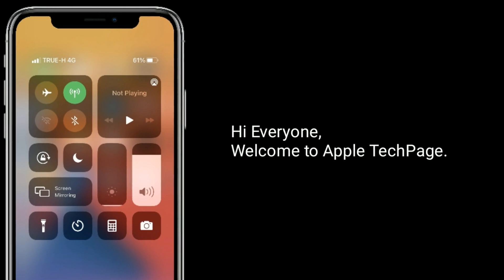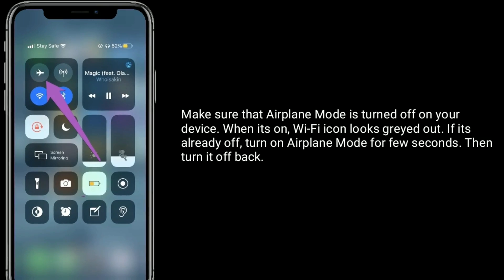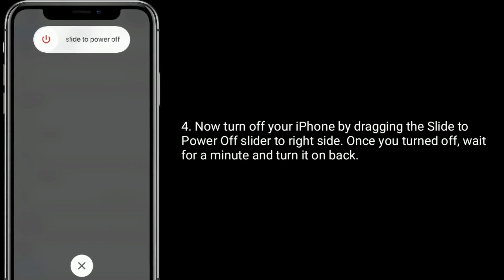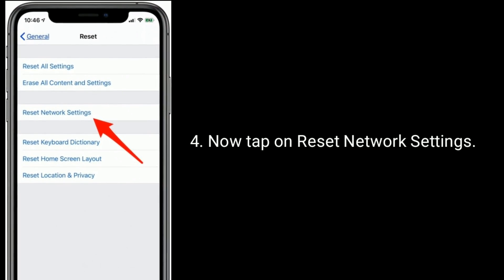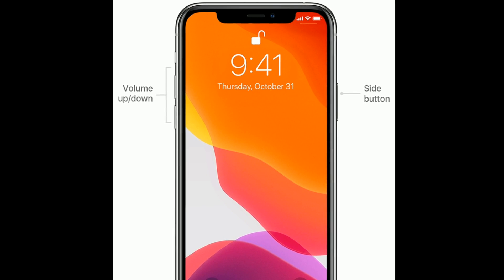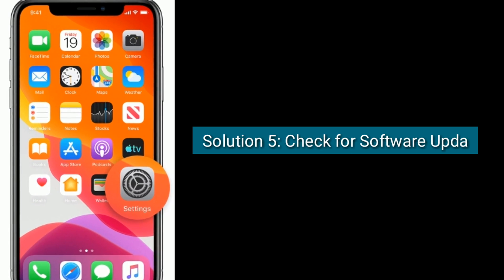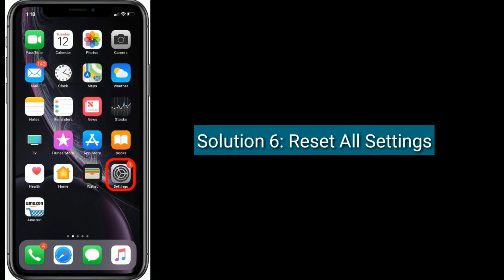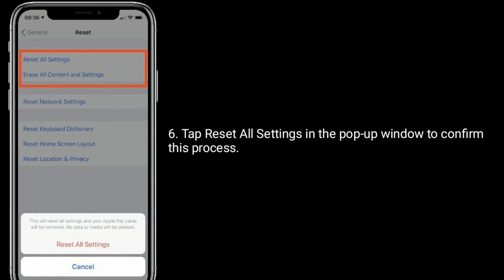How to Fix Wi-Fi Icon Greyed Out on iPhone and iPad after iOS 15 Update?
Wi-Fi greyed out on iPhone and iPad in iOS 14, iPhone Wi-Fi greyed out and won't turn on, Wi-Fi button greyed out on iPhone, iPhone 7 Wi-Fi won't turn on in iOS 14.4, Wi-Fi button not working on iPhone.